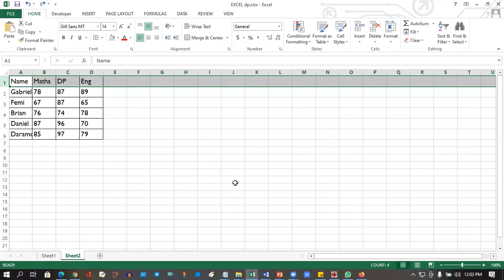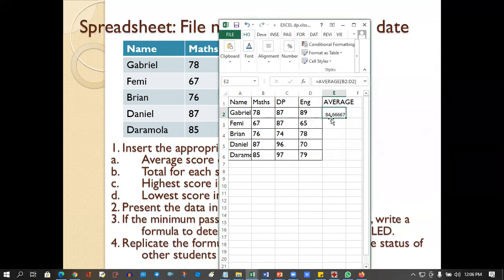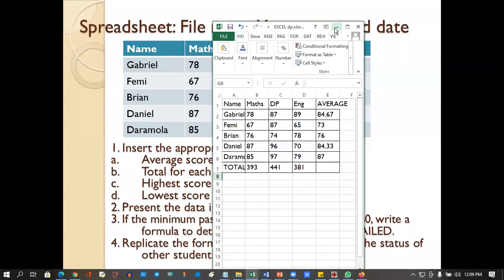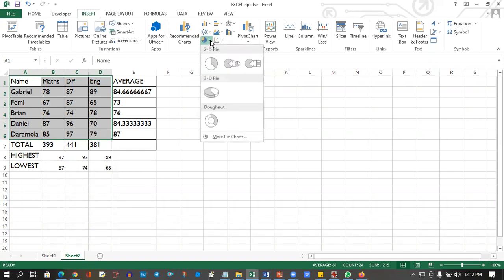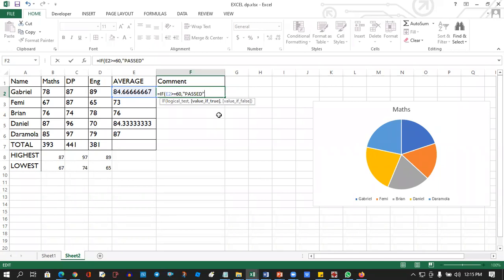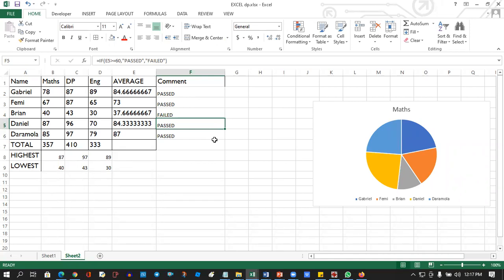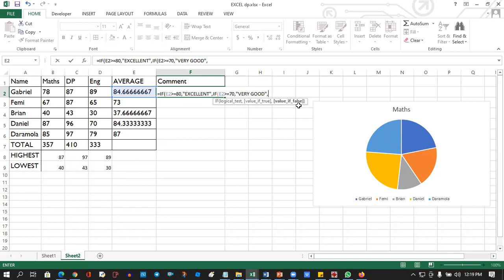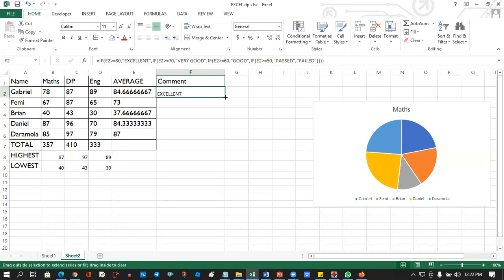Electronic Spreadsheet 2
This MS Excel tutorial was recorded during a practical lesson with my students. It covers data filtering, average, sum, max, min, if and pie chart.